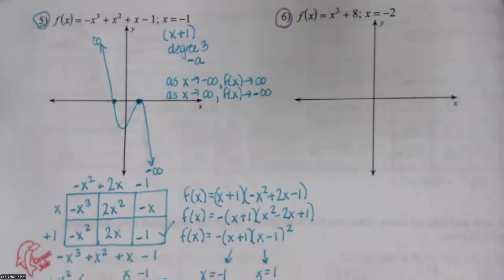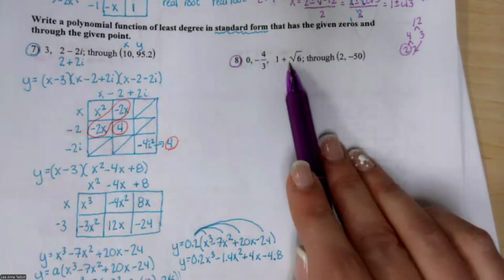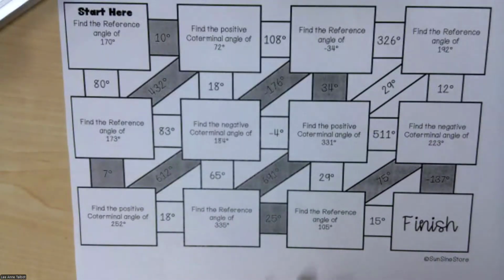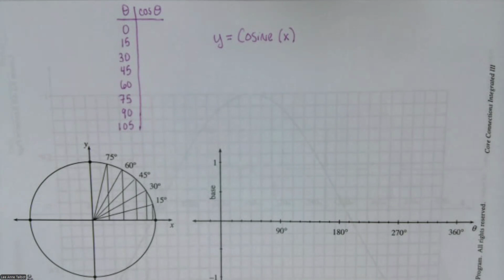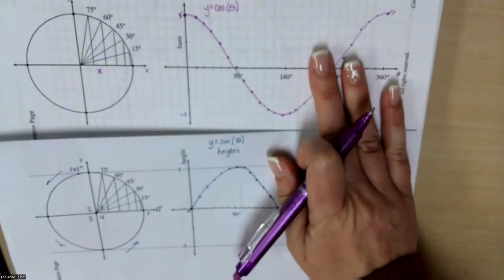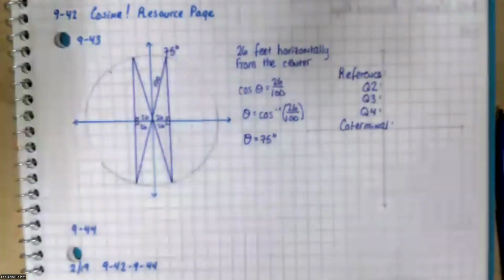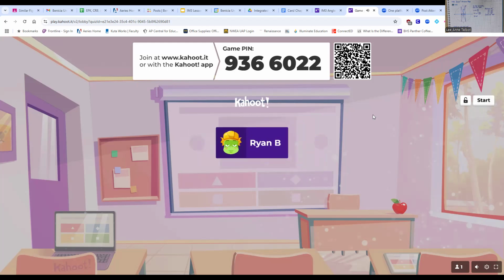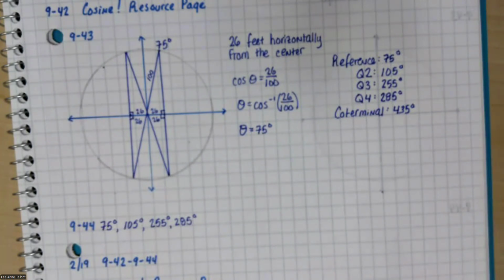2/19 - CPM Integrated Math 3 - 9-42 - 9-44